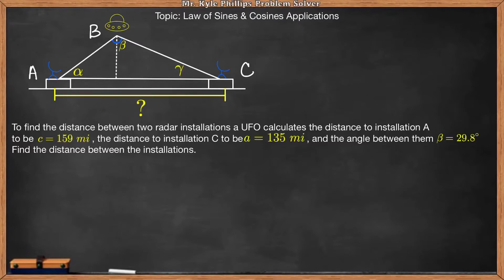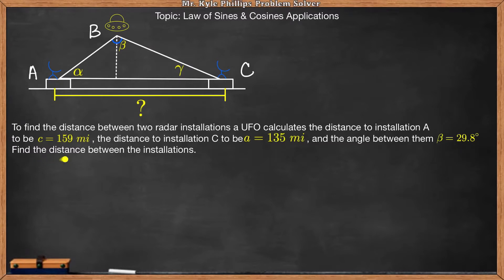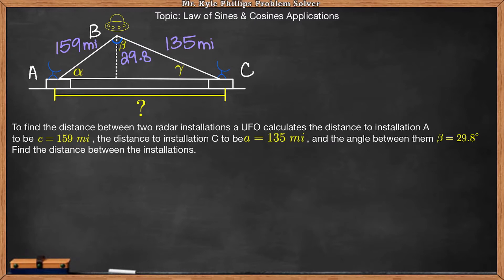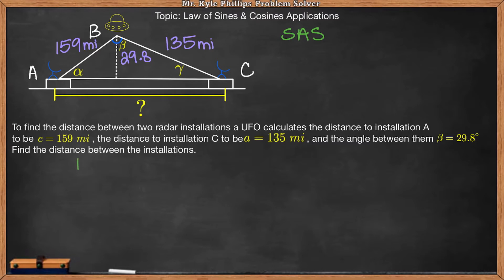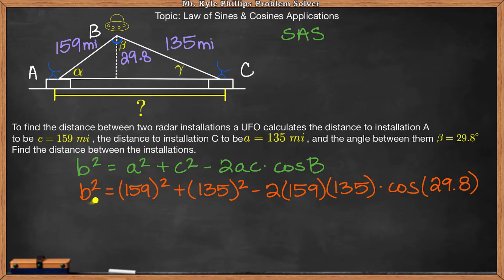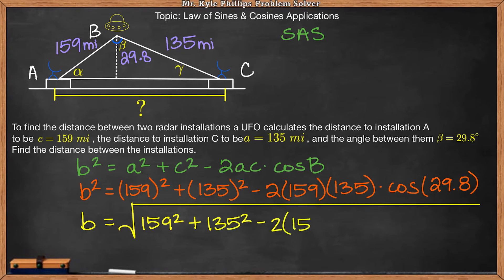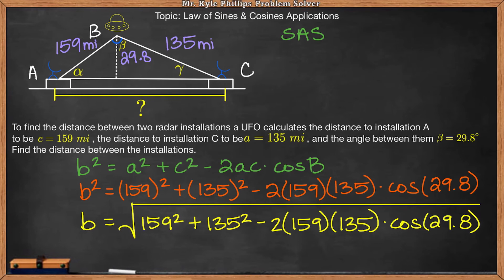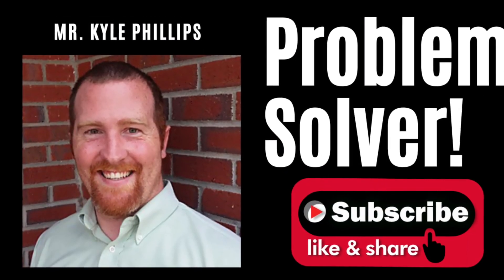Law of Cosines Applications